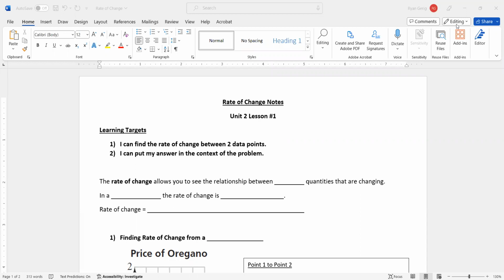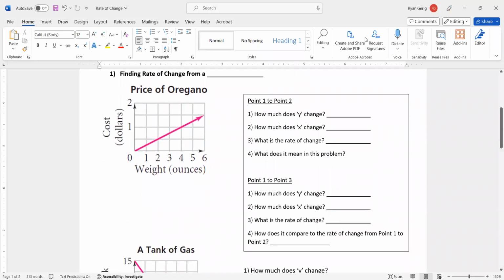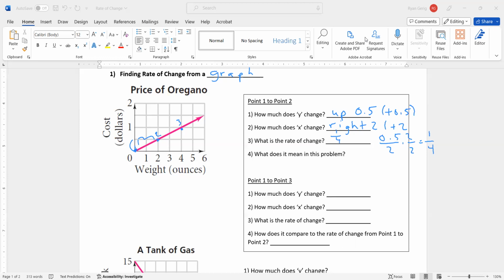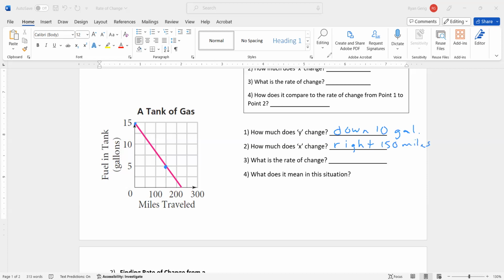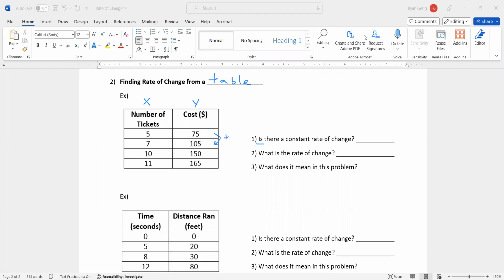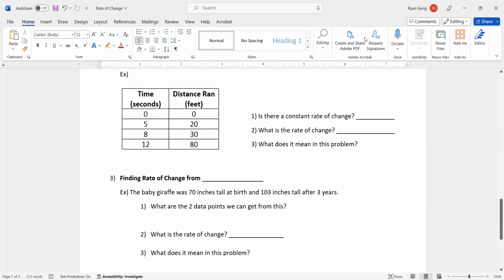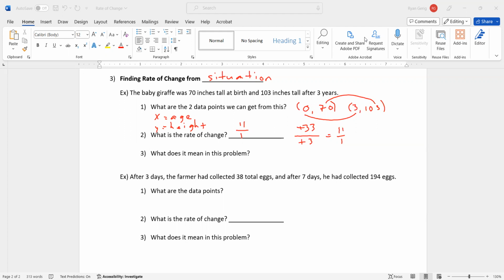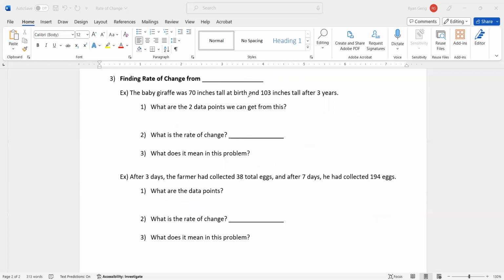Rate of Change NEW